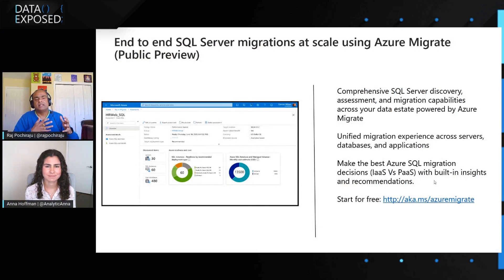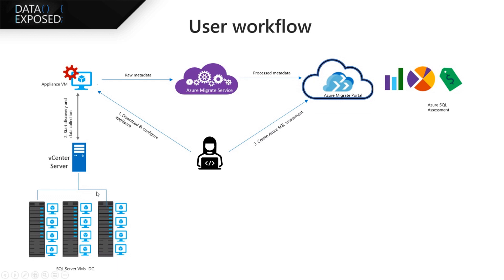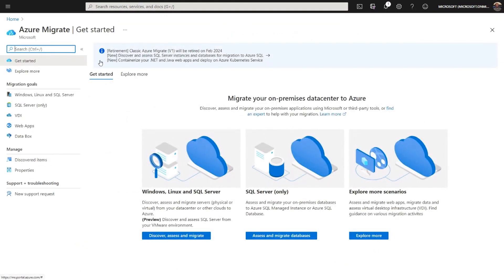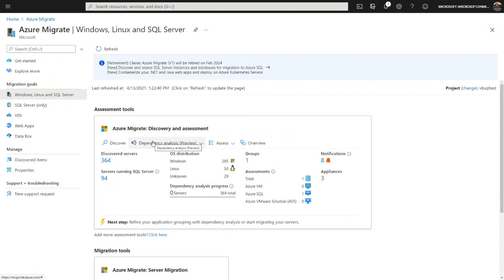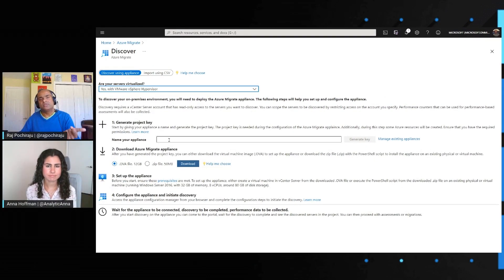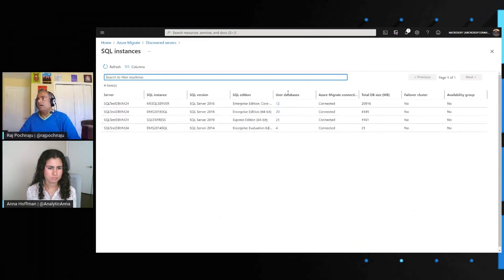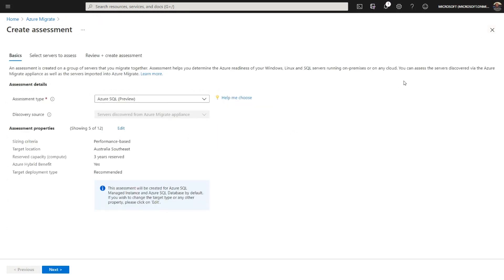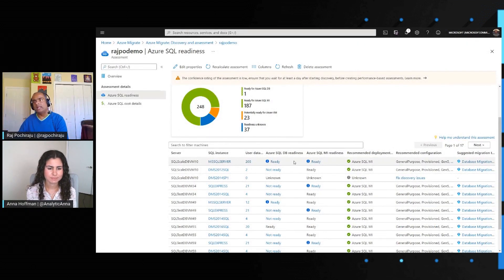Migrating to SQL: Discover and Assess SQL Server Data Estate Migrating to Azure SQL (Ep. 2)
Are you planning your SQL Server data estate migrations to Azure? Your first step is to discover and assess your SQL Server data estate and understand the Azure SQL readiness.  Join Venkata Raj Pochiraju to get a sneak-peak into how you can leverage our Azure Migrate Service can provide comprehensive discovery and assessment of your SQL Servers migration to Azure Cloud that helps your migration planning.

0:00 Introduction
1:00 End to end SQL Server migrations at scale using Azure Migrate (public preview)
2:32 User workflow
3:58 Demo
15:17 Getting started

Tutorial: Discover servers running in VMware environment with Azure Migrate: Discovery and assessment